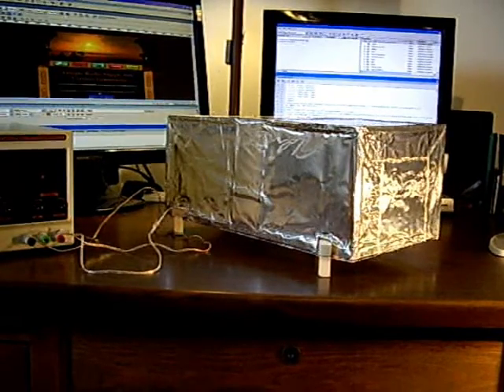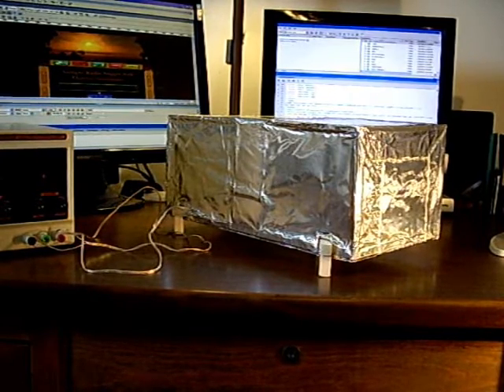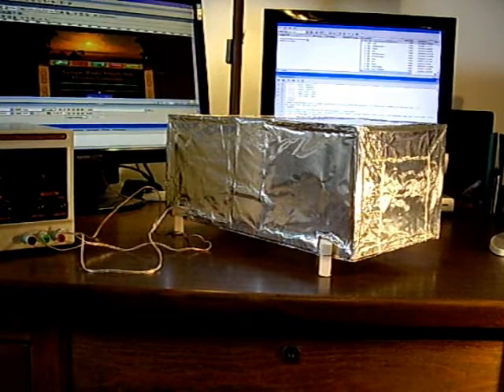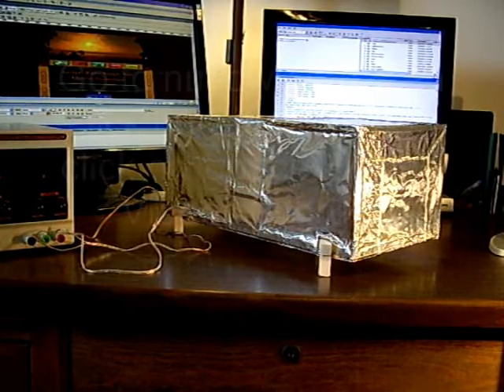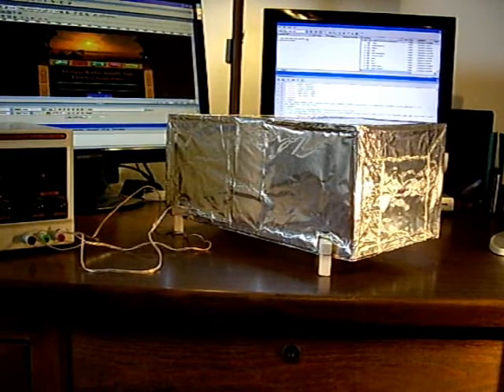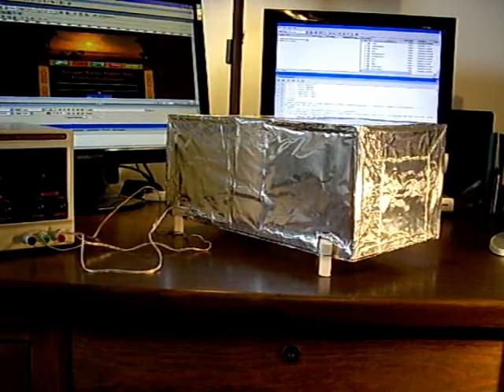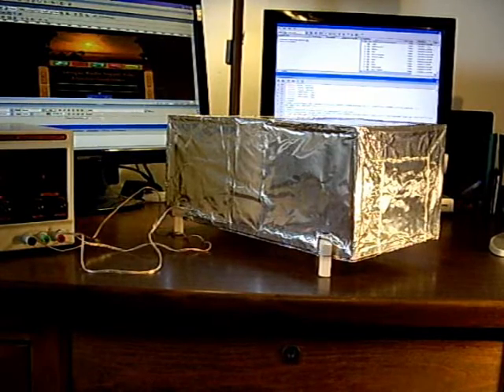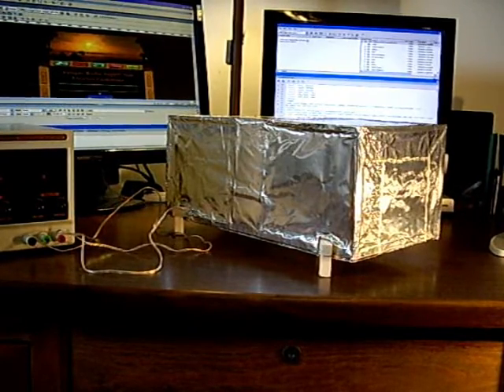Space Engine Video Working Anti-Gravity Propulsion For Nasa Trials In Space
No Ads and Flash Streaming 40 minute videos at nucow.com  Just Updated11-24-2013
Visit nucow.com then Site Map then Space Engine Video to see running.

The purpose of above video is to demonstrate a working solar powered, or DC nuclear powered, outer space engine, that has many uses in outer space.

It can be used, instead of costly raw heavy fuels that need to be launched, with a space vehicle and deplete in a short period of time.

This space engine only requires DC voltage and current, hence can run off solar panels, nearly forever.

The Wenner Space Engine use, for space walks and action- reaction jet replacement is obvious, to both current and future space projects.

The design could also lead to a new space accelerating DC engine. This could power space craft, on nuclear power only, by providing the DC via thermocouples alone. This will require future R&D, to possibly accomplish, but quite possible.

It also should be noted that no expensive materials were used in the design. This prototype cost less than $60 USD in materials to produce and ready to modify for testing in the weightless environment of the NASA DC9 vomit comet.

This engine was designed by a lifelong electronic engineer and took over years to develop this antigravity result.

It is the engineers desire, to do the final, truly weightless test, with NASA at JSC.

After demonstrating live, would like to discuss NASA license only, for fee based proprietary use, by subcontractors, over entire world.

Any inquires via nucow.com email are welcome